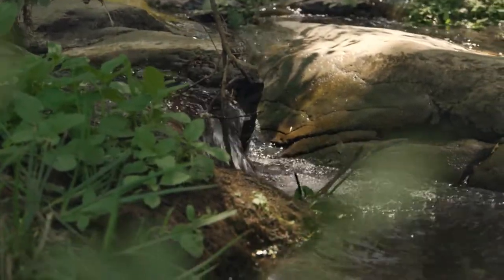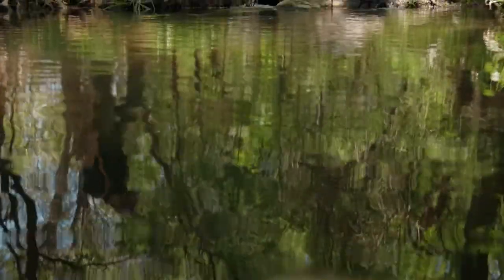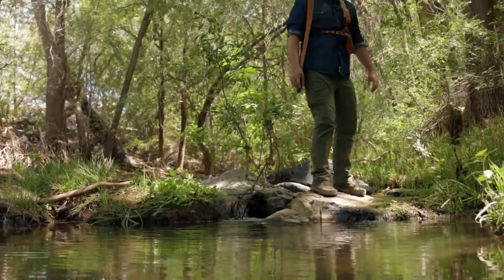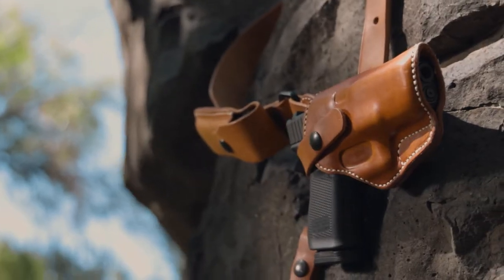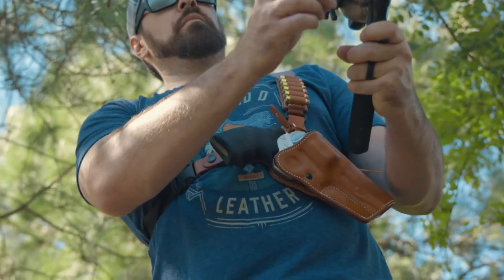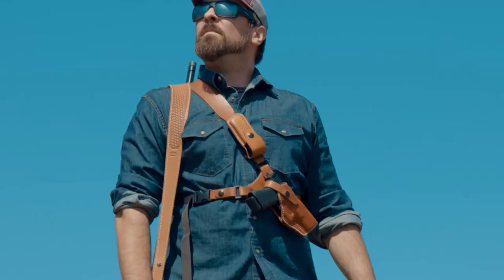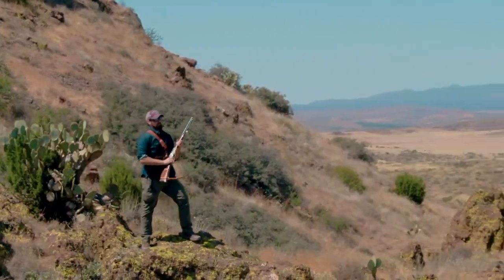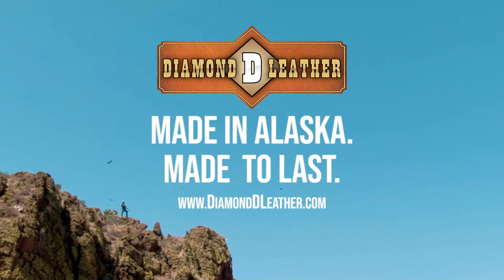Diamond D Leather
HANDMADE in Alaska and MADE TO LAST.  Diamond D Leather offers the highest quality and BEST leather products available anywhere.